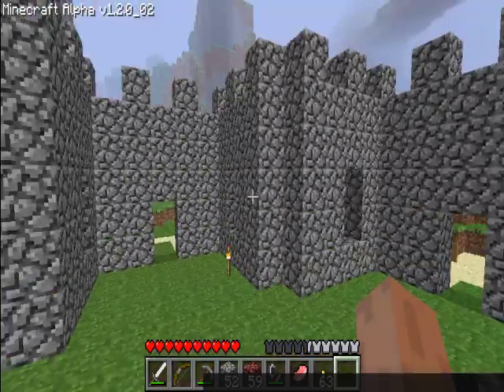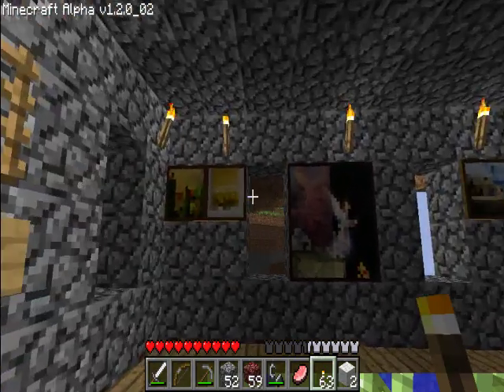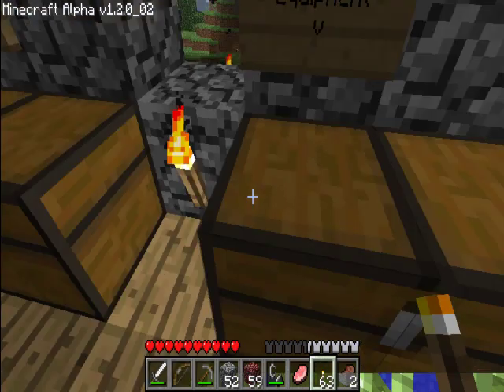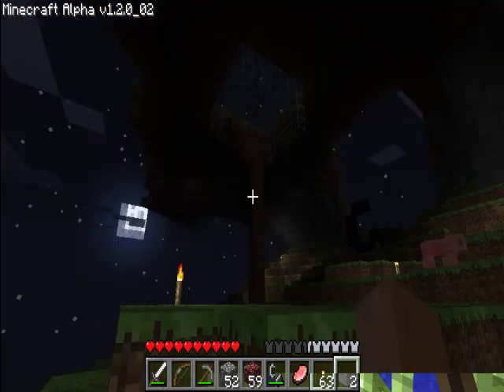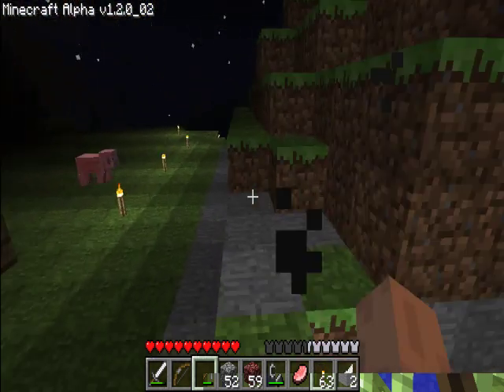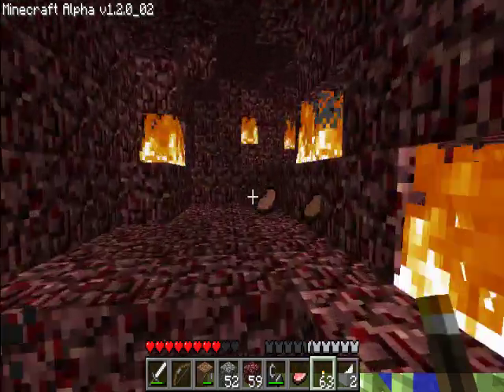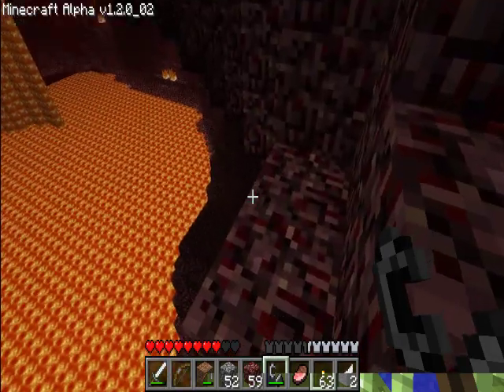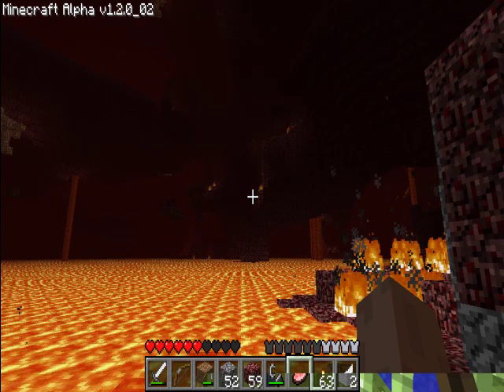Let's Play Minecraft: Hell episode 2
I show off my base because my videos about it are still messed up
I'm lucky/unlucky in that I can't seem to find as many ghasts as I've heard you're supposed to get.